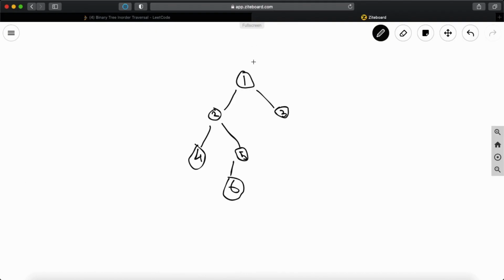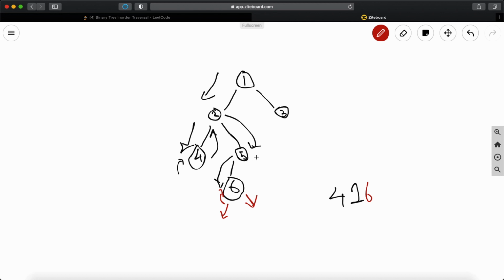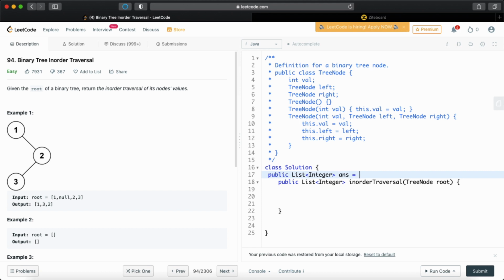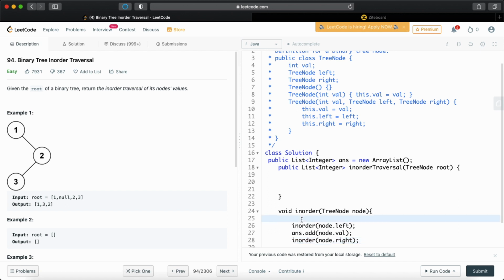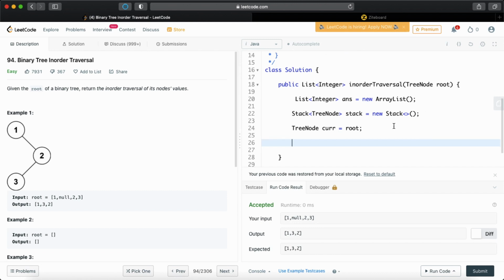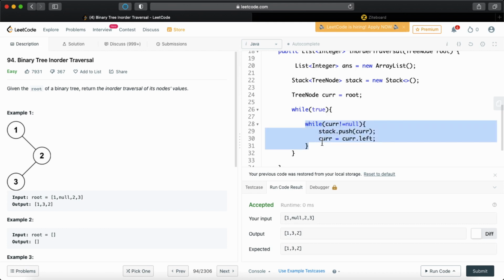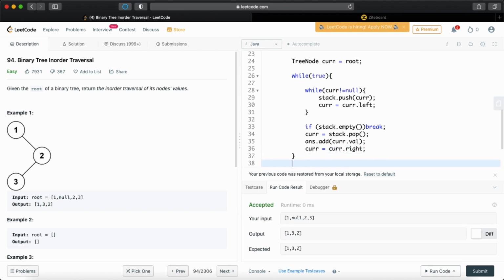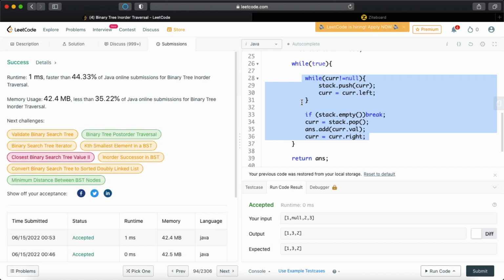Inorder Traversal - Easiest Recursive and Iterative Implementations!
In this video we implement and solve the LeetCode question regarding the Inorder Traversal of A binary tree.